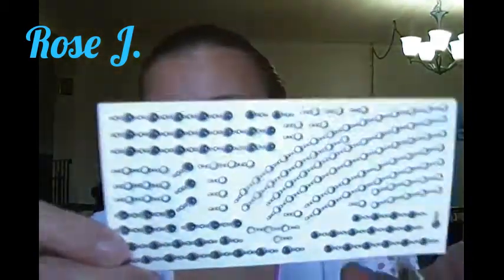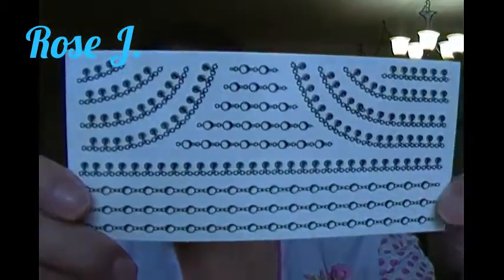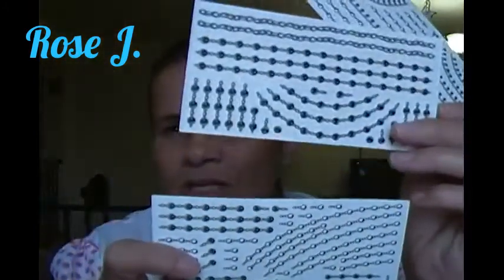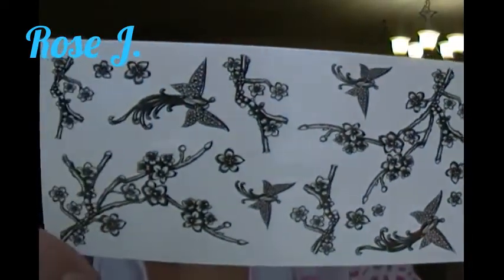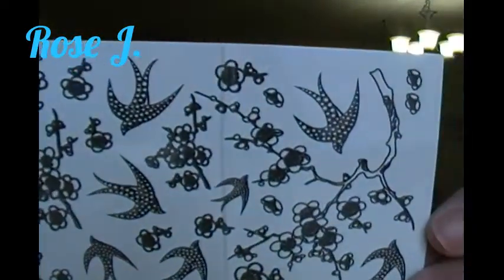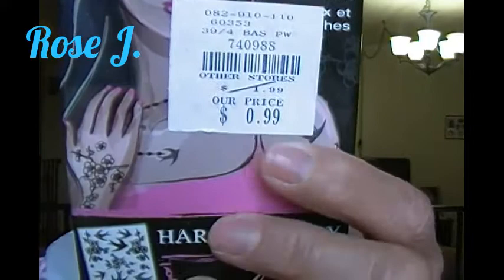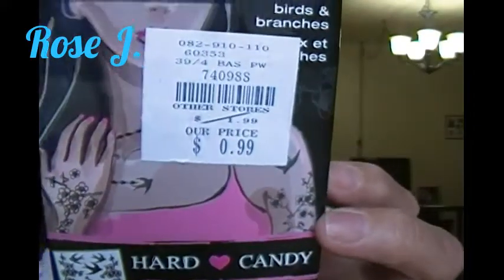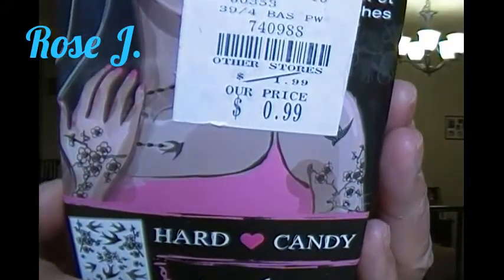Hard Candy Inked Up body art at Fallas